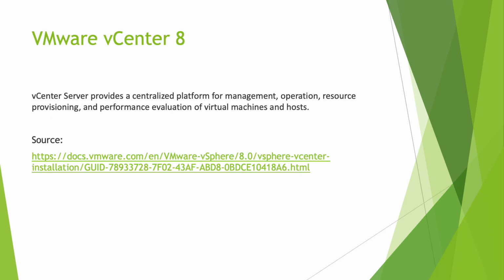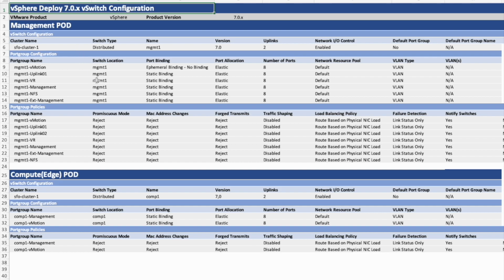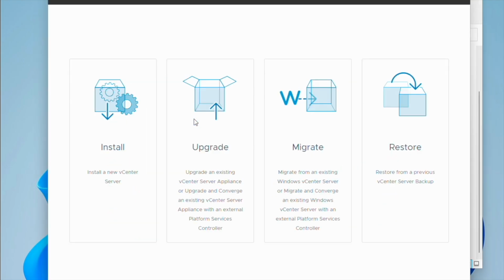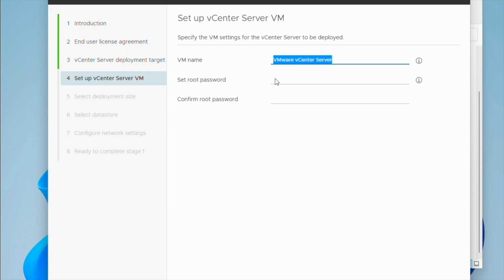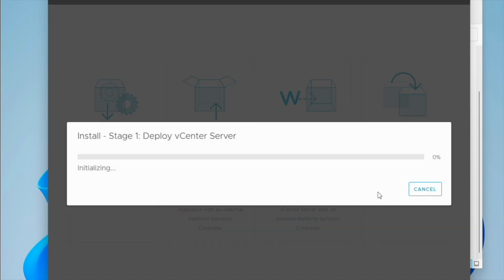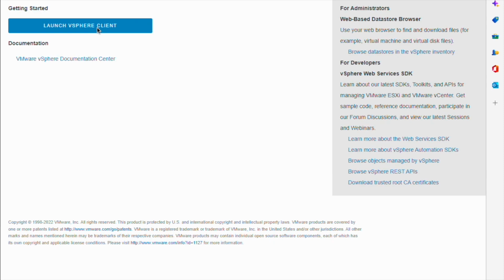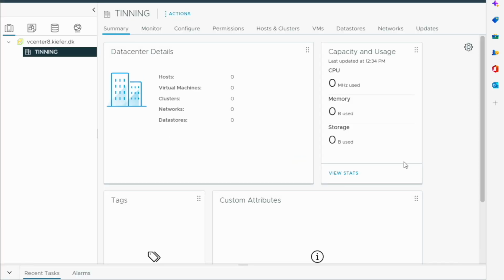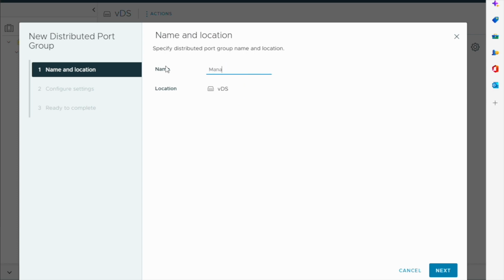VMware vCenter 8 install tutorial a beginners guide. pt.1. Build your own datacenter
This video tutorial will demonstrate how to install and perform initial configuration of a VMware vCenter Appliance server. This is the first video of a series on how to build your own datacenter.